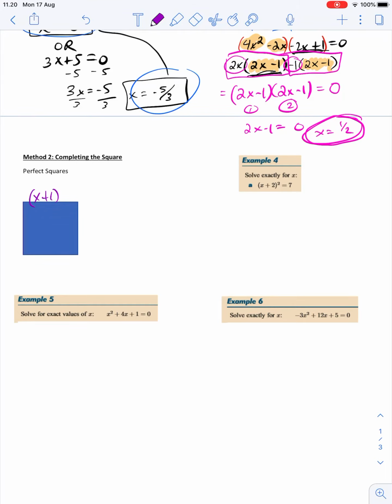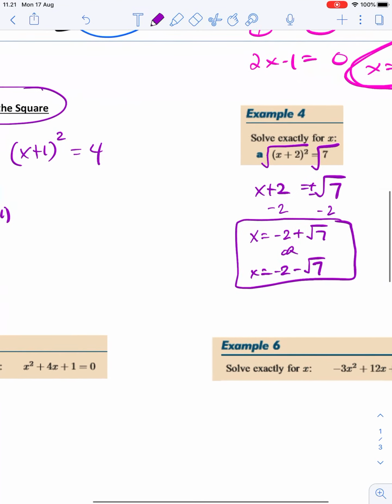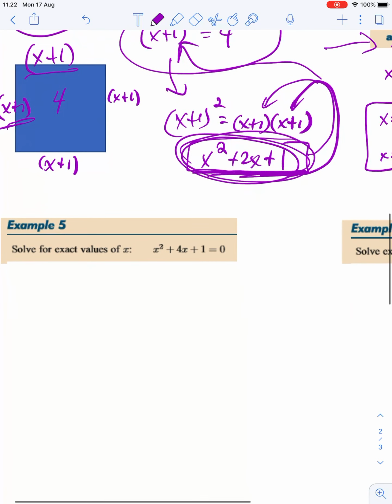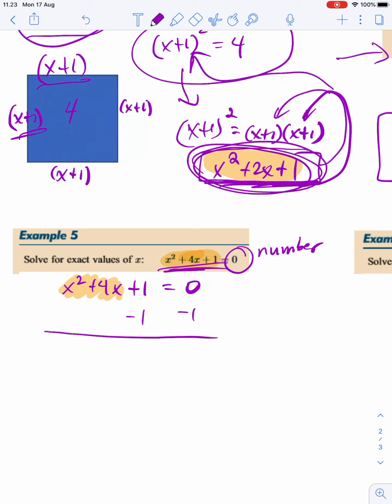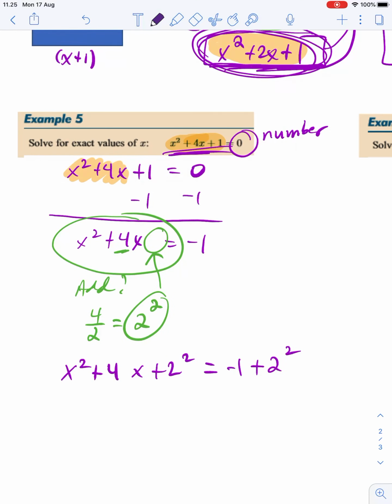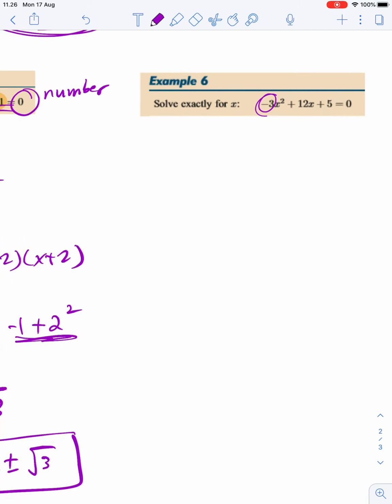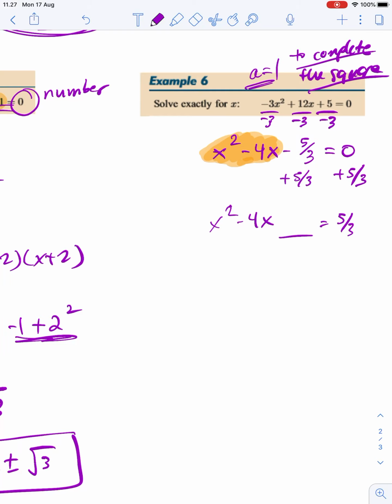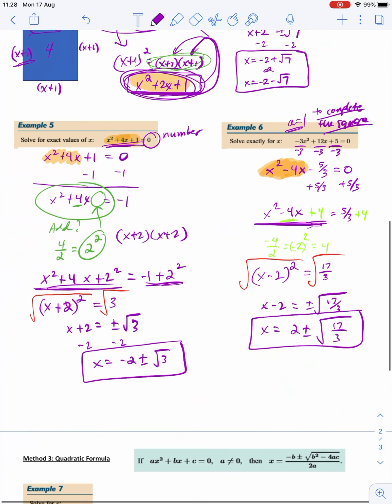3A2 Solving Quadratics - Completing the Square